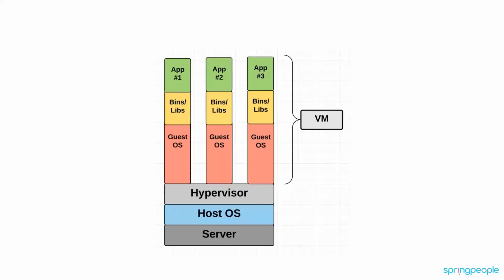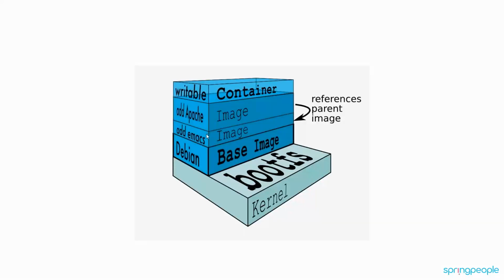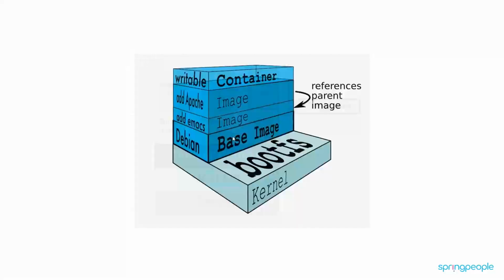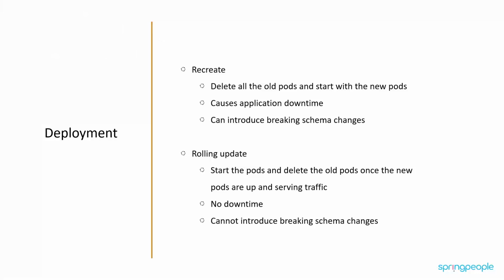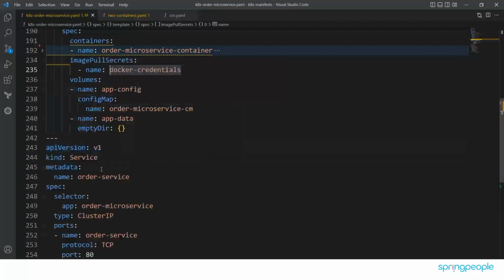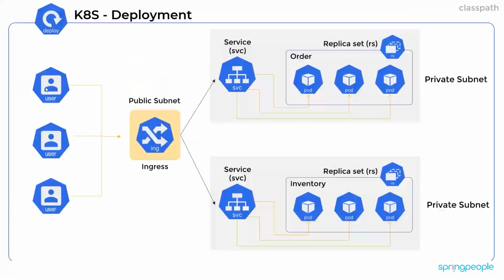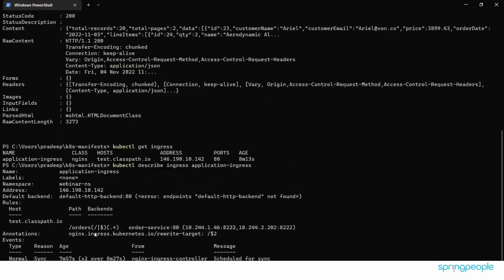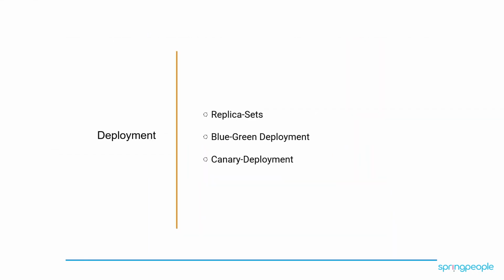Understanding Ingress Application Traffic with Kubernetes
In this video, we will walk through the options of exposing the containers service using the K8s service and also deploy a Ingress controller to route the traffic to different services based on path.

This webinar will cover how to deploy a microservices based containers, service discovery and exposing the service to the end customers.